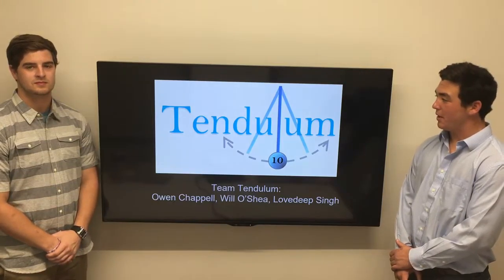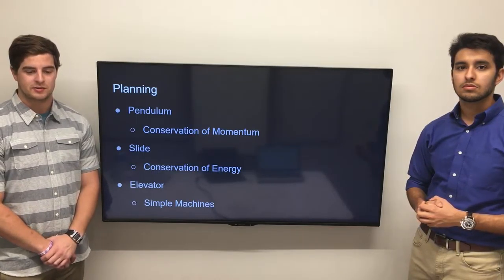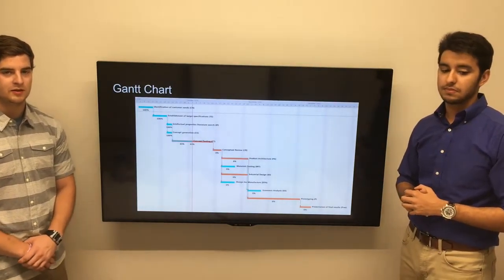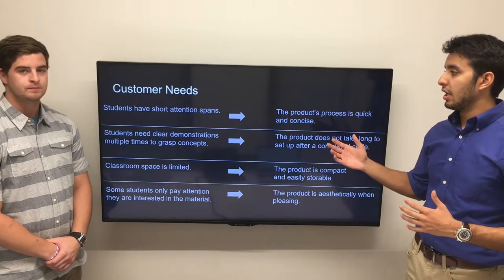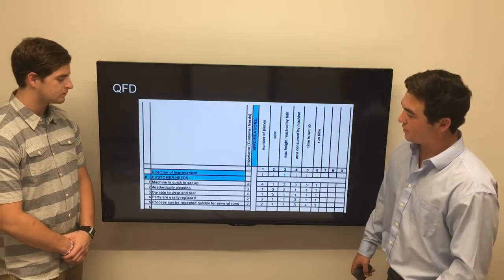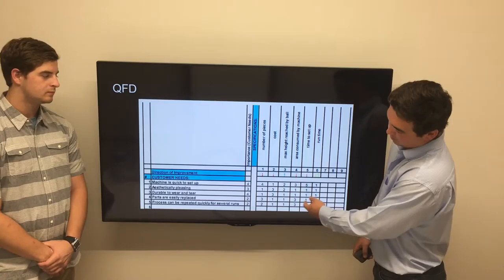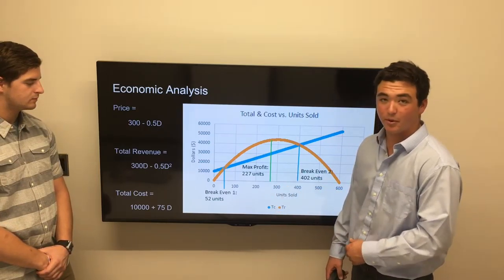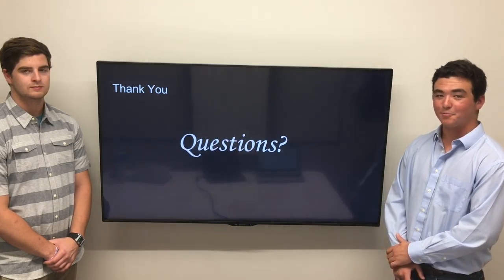Dp1vid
Team 10